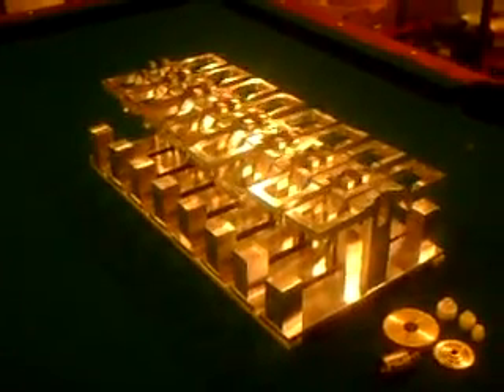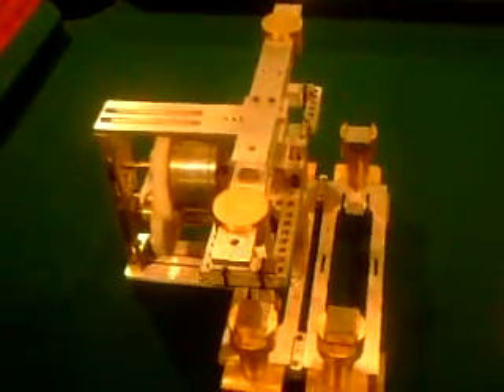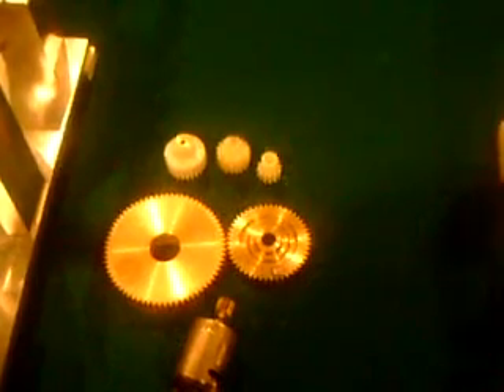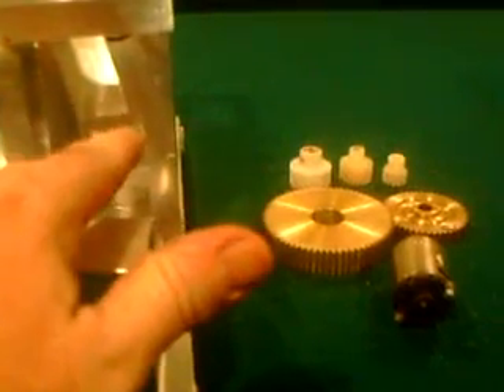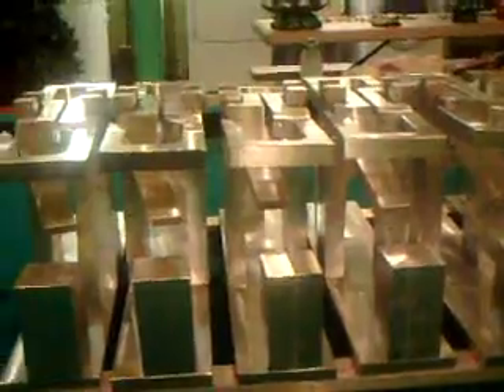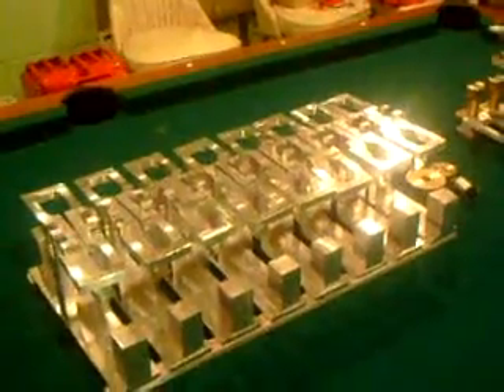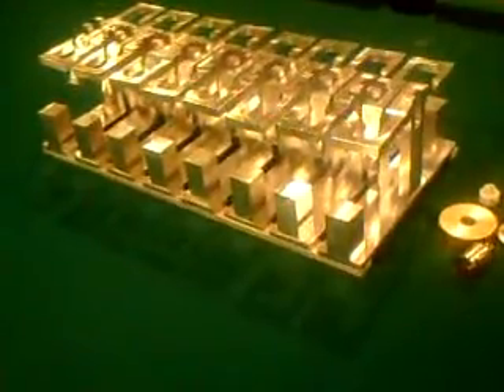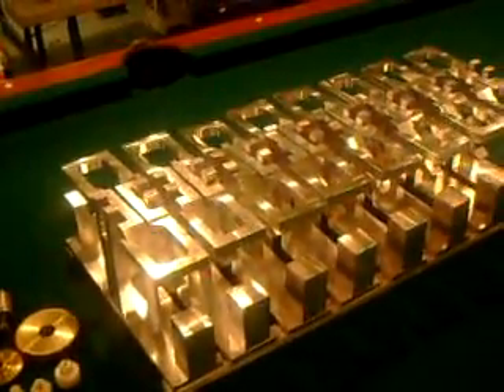over unity 8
This shows how my invetion is coming together to prove new physicists laws.